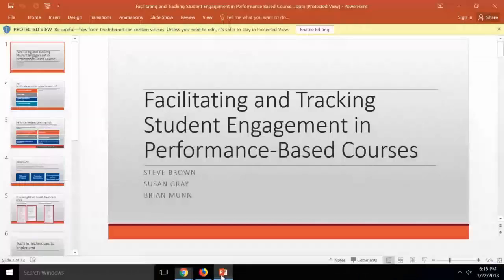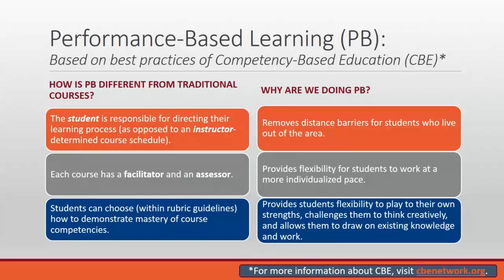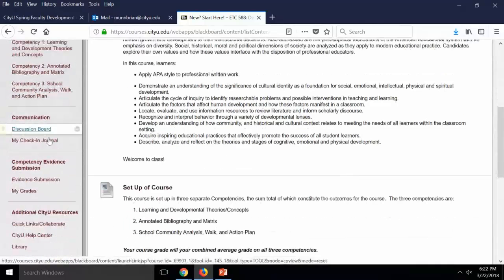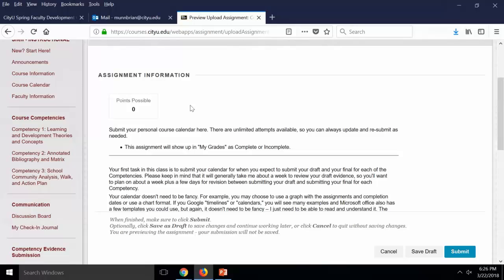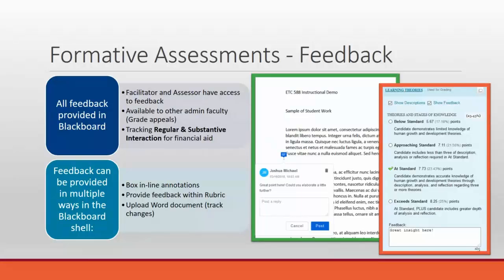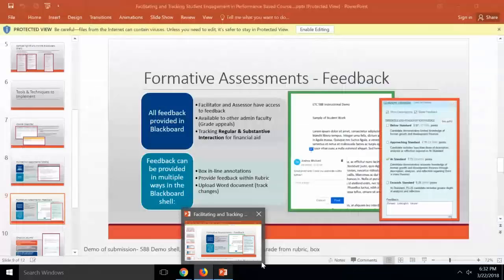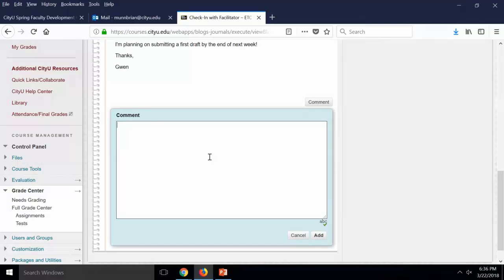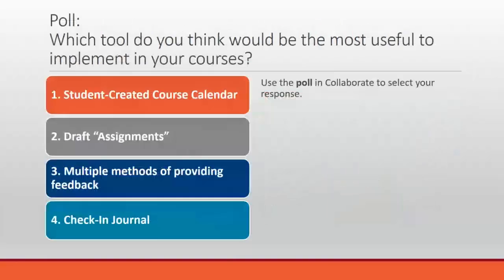Facilitating and Tracking Student Engagement in Performance Based Courses - Steve Brown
In the past, the individualized, student-driven pace of our Performance-Based (PB) courses presented some unique challenges when it came to providing evidence of Regular and Substantive Interaction and facilitating student engagement in a completely asynchronous environment. In collaboration with the eLearning department, we’ve adapted and redesigned the traditional Blackboard shell to give students easier access to demonstrating mastery and give faculty easier access to evidence of Regular &amp; Substantive Interaction.
Co-presenters: Susan Gray, Brian Munn